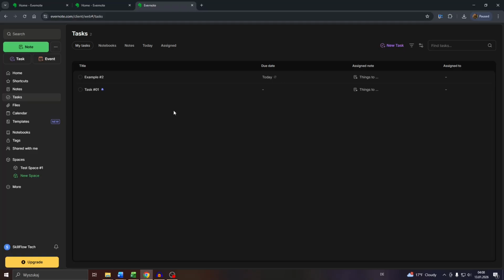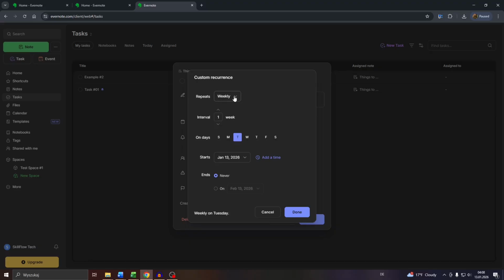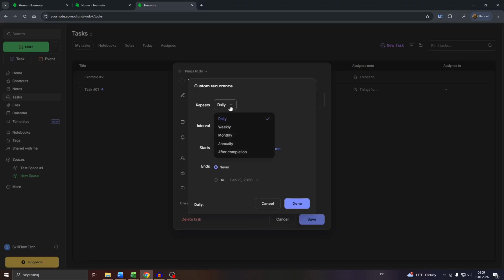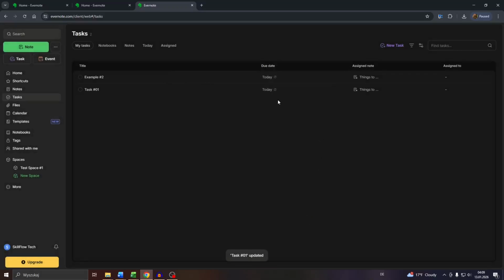How to Make Task Recurring on Evernote — Step by Step Evernote Tutorial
In this tech tutorial we explain how to make a task recurring on Evernote for repeated activities.

If you're interested in learning more about how to use Evernote task management tool, you may learn how to set a reminder for a task on Evernote, too, in this tutorial